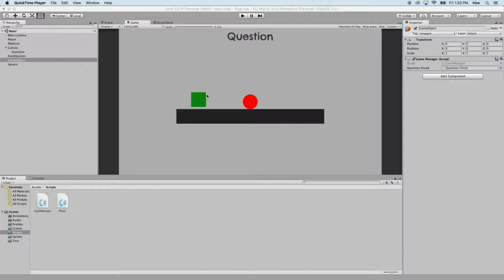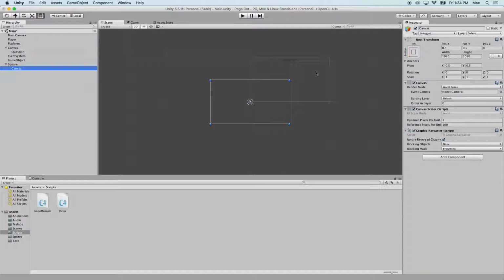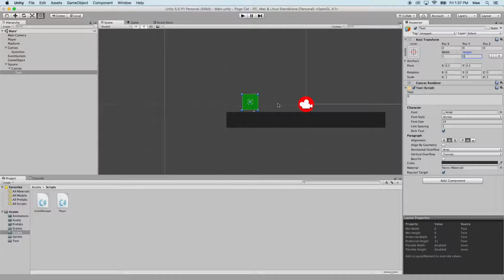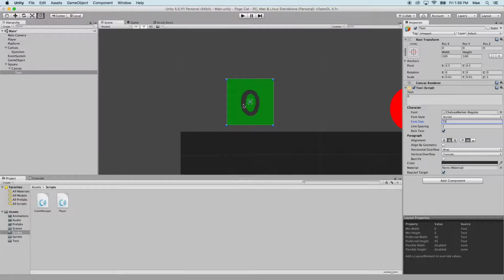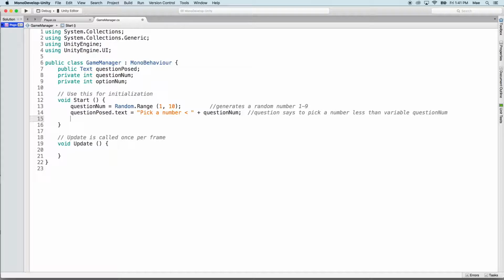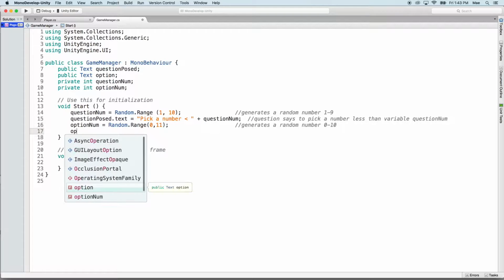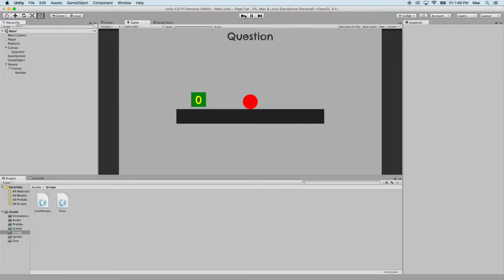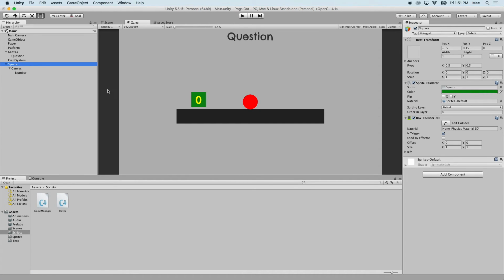Pogo Cat 9: Random Number On A Sprite